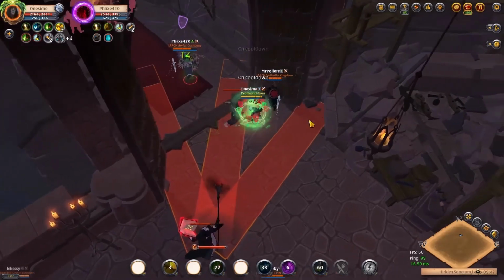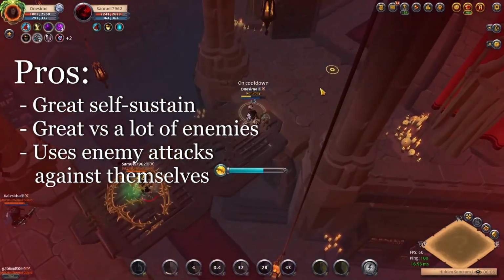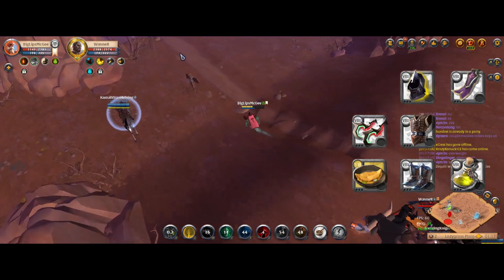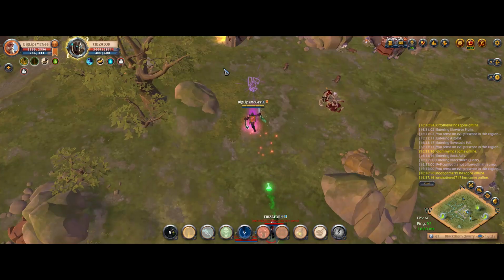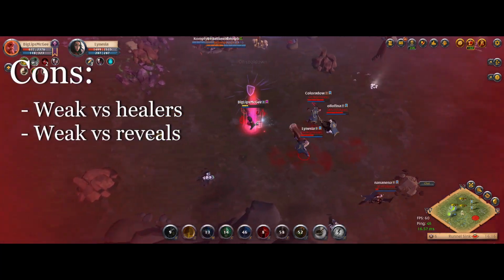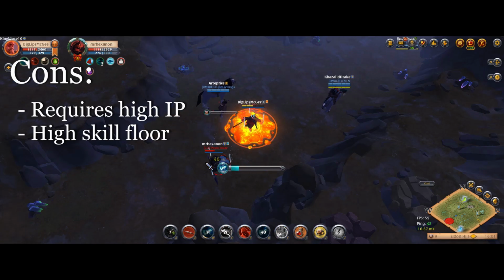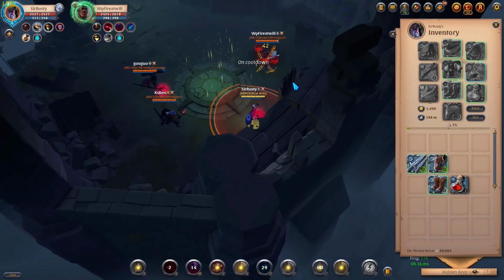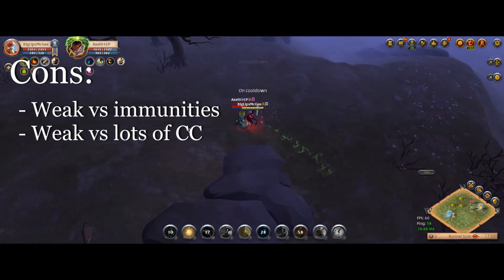Albion Online - Top 3 Solo PvP Weapons/Builds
Check out the featured content creators below!

Ambulo - In Orbit
dontaskalex - h e a v e n
kokoro - january
no one's' perfect - blossom

0:00 Intro
0:20 3 - Great Nature
3:06 2 - Deathgivers
6:53 Honourable Mention - 1H Spear
8:27 1 - Single Target Burst Builds
11:44 Outro